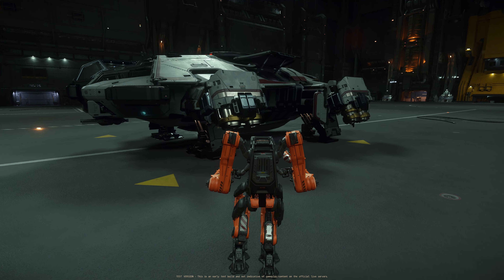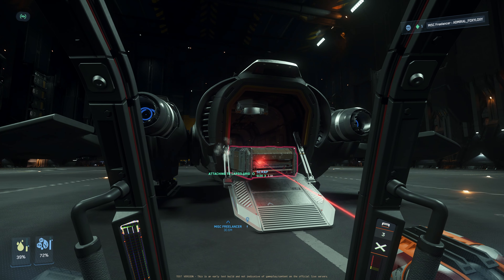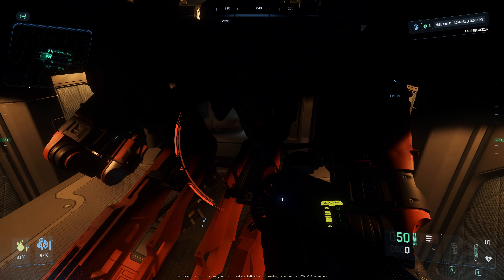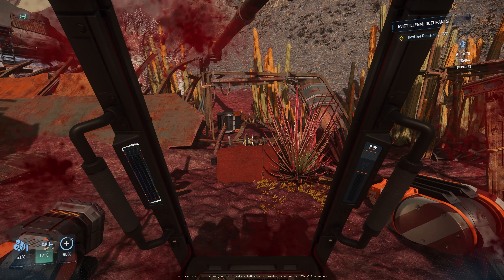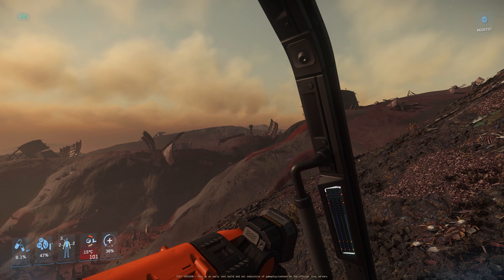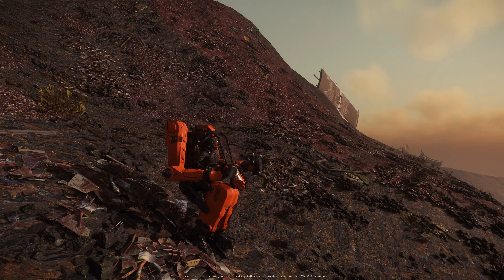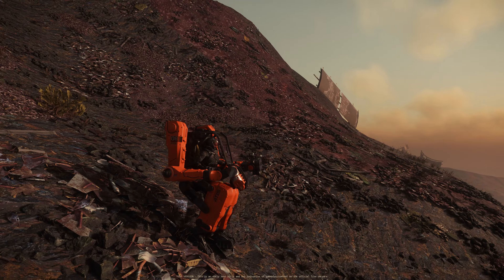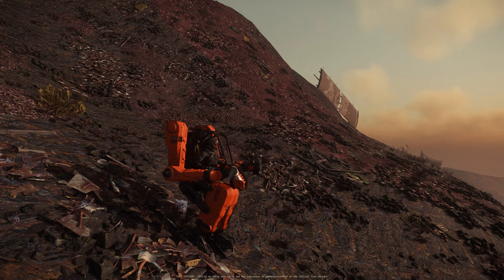"Titan Drop Suit 1.0" | ARGO ATLS - Some In-depth & Creative Testing Of Star Citizen's 1st Mech 4k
By now, we all know a few things about Star Citizen's first mech, but what else can this thing do. In this video I am pushing this little thing to its limit. Enjoy!
Star Citizen Alpha 3.24.1-PTU.9315193
00:00 Where can & cannot spawn the ATLS
01:33 How to use the ATLS tractor
02:49 How far can ATLS tractor go
05:58 Can ATLS tractor ships or vehicles?
07:06 What ship can fit the ATLS?
09:52 ATLS - very efficient tool for cargo boxes
12:24 ATLS - Absolutely invincible
13:35 ATLS - Titan Drop Suit 1.0 is here
My PC Specs and Game Settings:
• CPU: Intel Core i9-14900KF 2.4 GHz (underclocked)
• GPU: GeForce 4090 rtx (underclocked)
• RAM: 128G DDR5 5600
• Monitor: Dual Odyssey Ark 55'' 1st Gen
• Eye-Tracking: Tobii 5/Racker IR